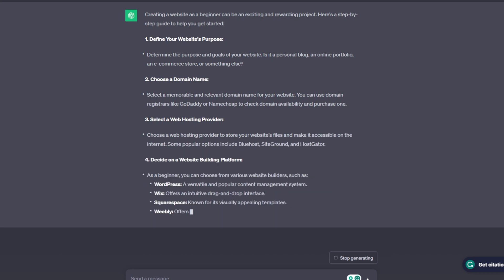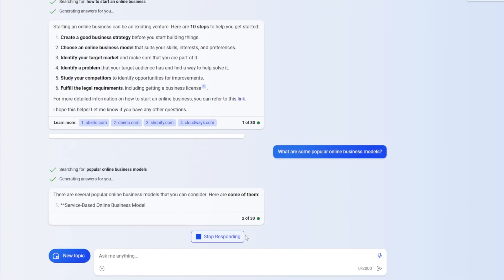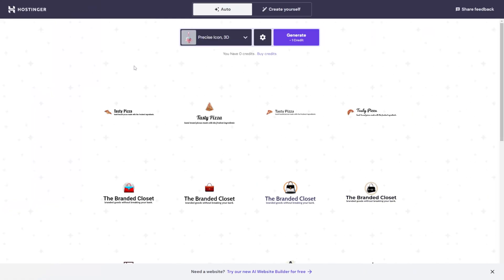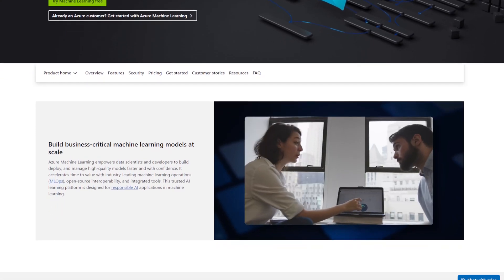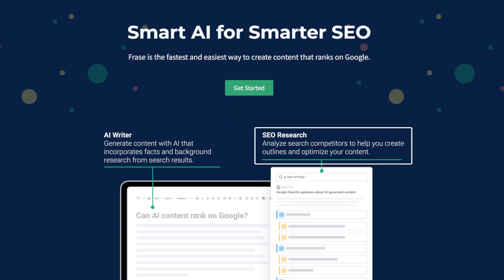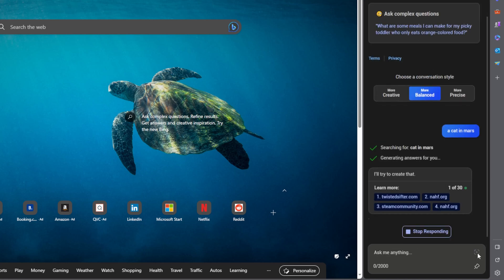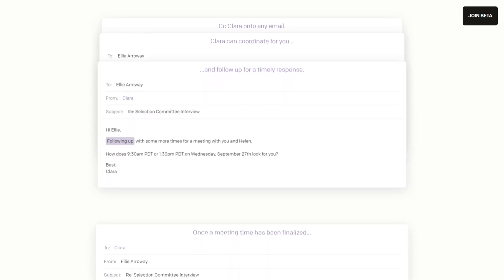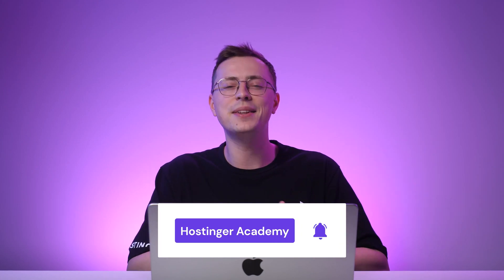AI tools 2025: 15 essential tools to boost productivity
Discover the top AI-based tools to boost your productivity! Start your online journey with Hostinger Web Hosting

In this video, we’ll share some of the best AI tools for productivity, content creation, and general everyday uses.

📌 Handy Links

⭐ Follow Us ⭐

🕒 Timestamps

00:00 - Introduction

Best AI Tools for General Uses
00:48 - ChatGPT
01:36 - Bard
02:17 - Bing
02:59 - Claude

Best AI Tools for Web Development
03:37 - Hostinger Website Builder Powered by AI
04:19 - Optimizely
04:43 - Azure Machine Learning (AML)

Best AI Tools for Content Creation
05:51 - CopyAI
06:39 - Frase
07:28 - Wisecut
07:58 - Microsoft Bing Image Creator

Best AI Tools for Productivity
08:54 - Parrot AI
09:31 - Clara
09:58 - Perplexity
10:39 - Gamma

AI tools can help improve productivity by automating and optimizing tasks. However, finding the best fit for your needs can be challenging.

Here are the top AI tools you can use to streamline your tasks:
⭐ ChatGPT
⭐ Bard
⭐ Bing
⭐ Claude

⭐ Hostinger Website Builder Powered by AI
⭐ Optimizely
⭐ Azure Machine Learning (AML)

⭐ CopyAI
⭐ Frase
⭐ Wisecut

⭐ Parrot AI
⭐ Clara
⭐ Perplexity
⭐ Gamma

▶ If you have any questions, don’t hesitate and join our Facebook group for more help: